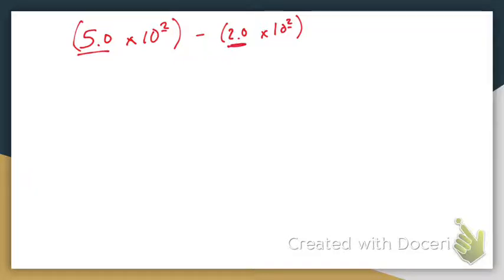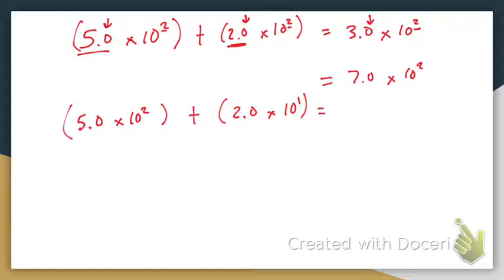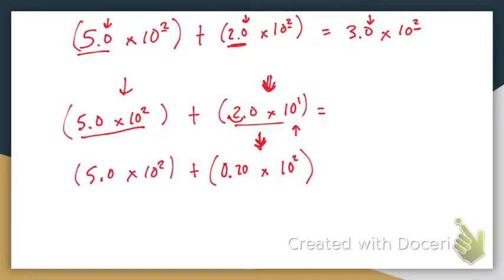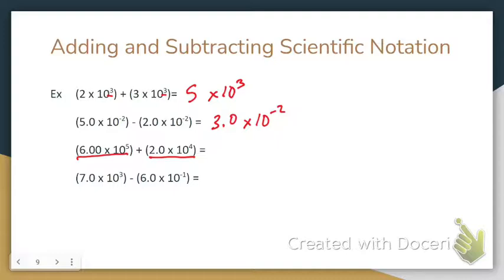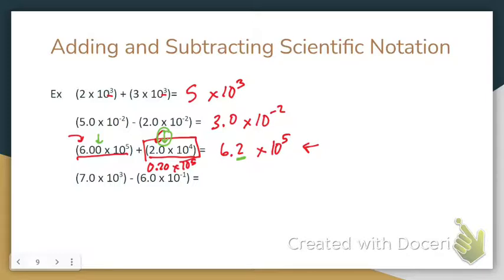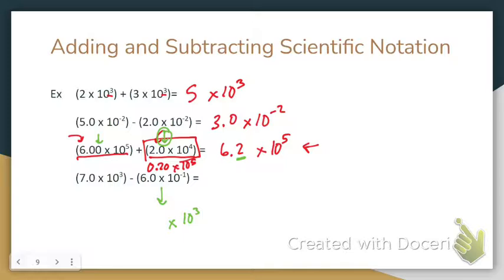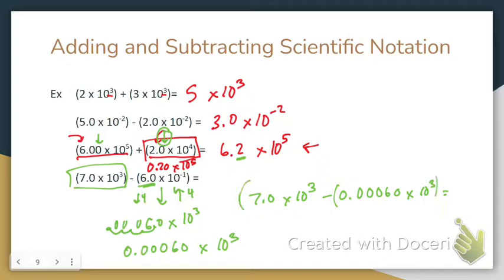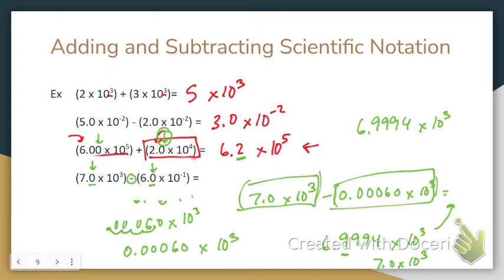Adding and Subtracting Scientific Notation Lecture Video